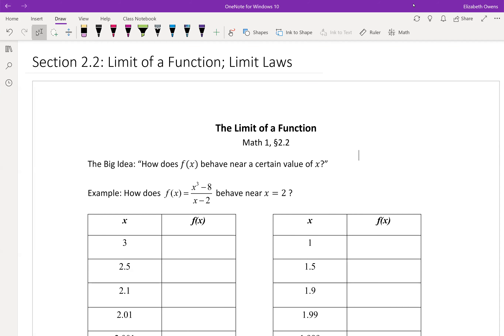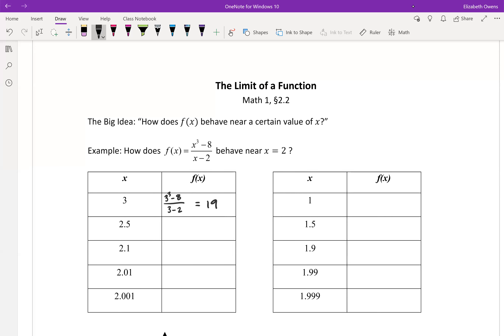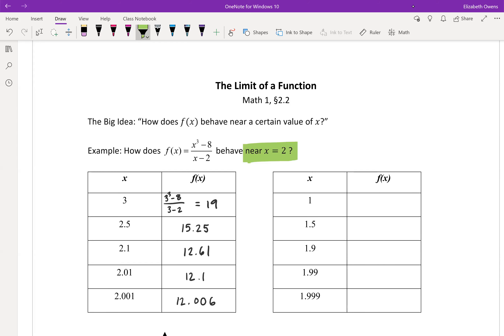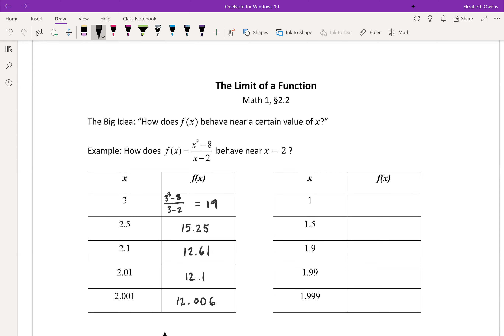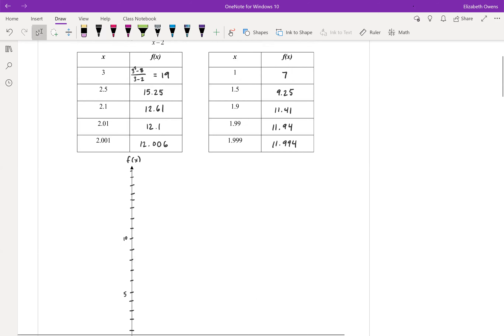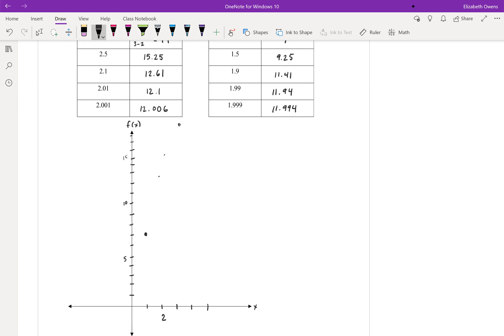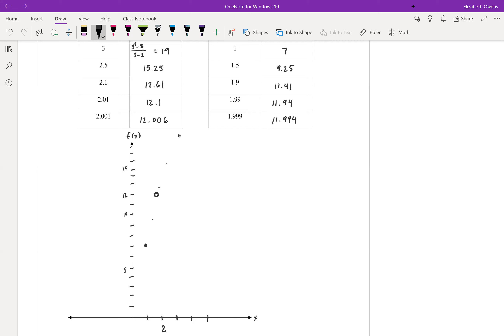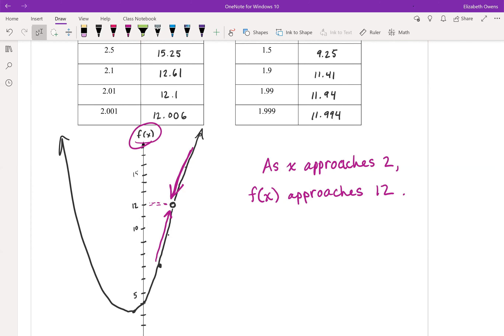2.2 Part 1 Video 1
Section 2.2: Investigating how a function behaves near a certain value of x